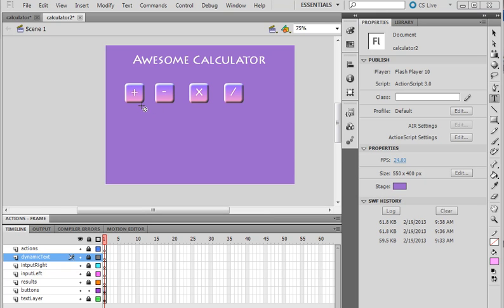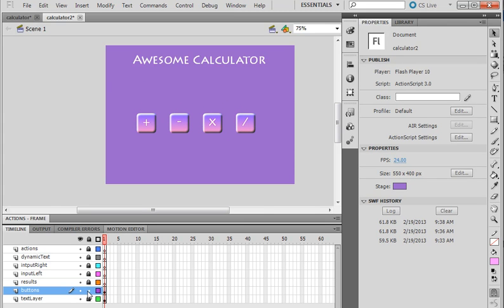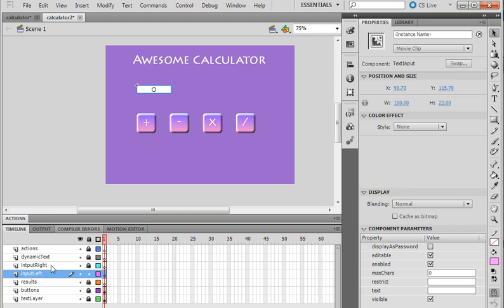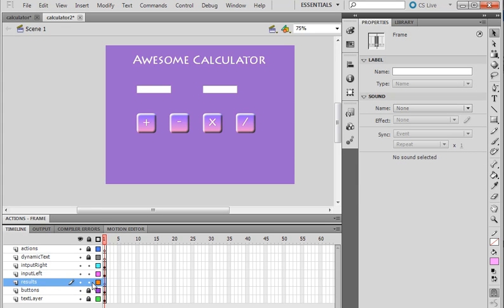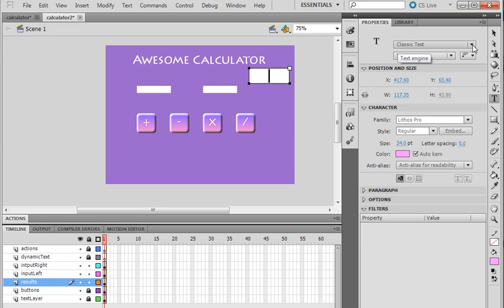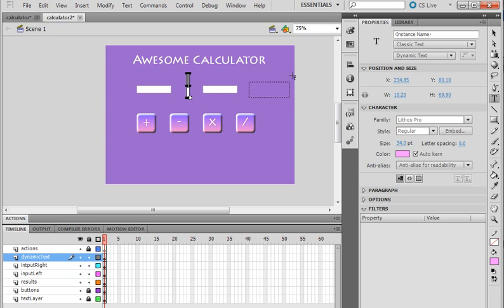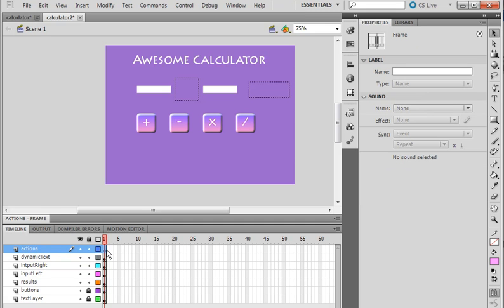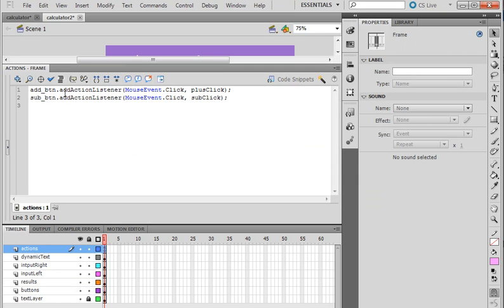Flash_Calculator_Part3